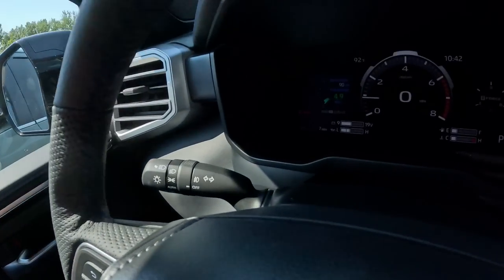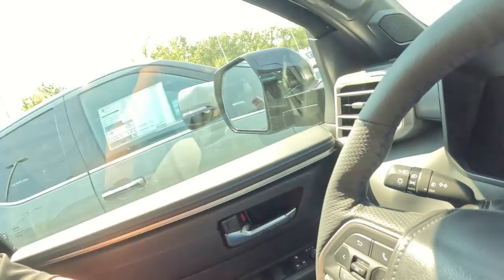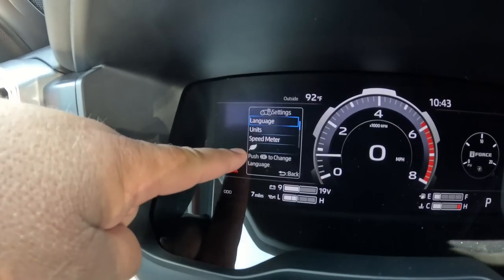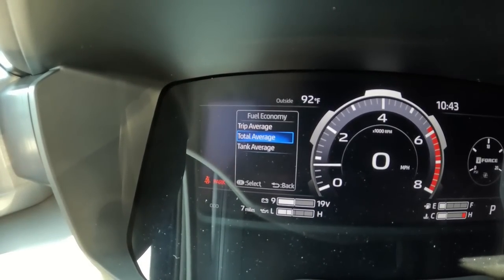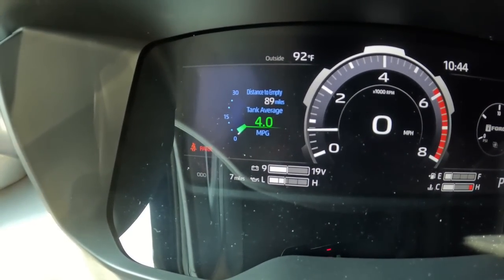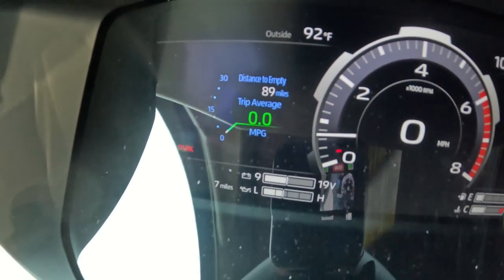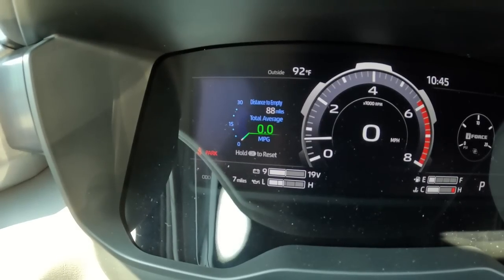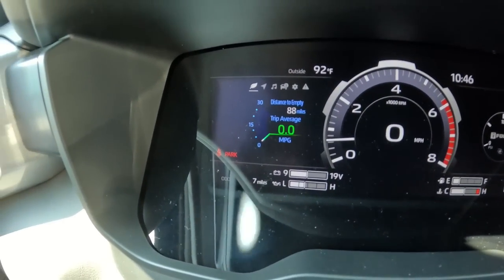Tank average, Total average, Trip average. What's the difference and how to reset all 3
Learn how to read and reset the **three fuel economy meters** in your Toyota — **Tank Average, Trip Average, and Total Average**.

In this video, you’ll discover:
• What each meter means (Tank, Trip, Total)
• How they calculate fuel economy differently
• How to reset each one (step by step)
• Tips to use them for better driving awareness

Whether you're a new Toyota owner or just curious about the different MPG displays, this guide will help you make sense of them and reset them properly.

🔧 **Timestamps**
0:00 — Introduction
0:45 — What is “Tank Average”?
2:10 — What is “Trip Average”?
3:35 — What is “Total Average”?
5:00 — How to reset each meter
6:10 — Tips & final thoughts

💬 Leave a comment: Did one of the meters surprise you? Which one do you check most often?